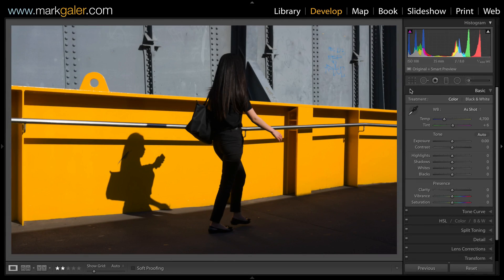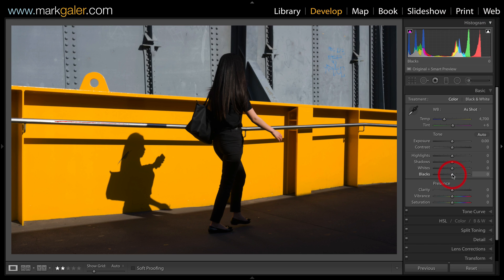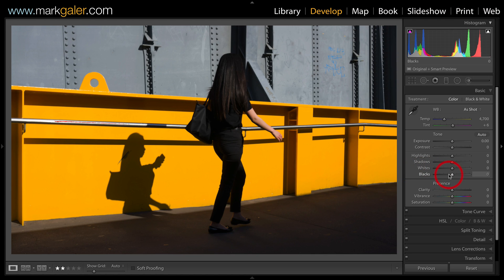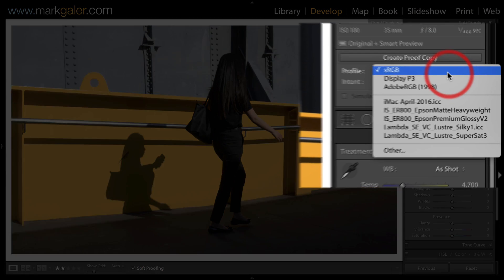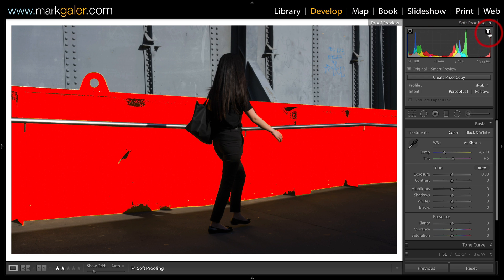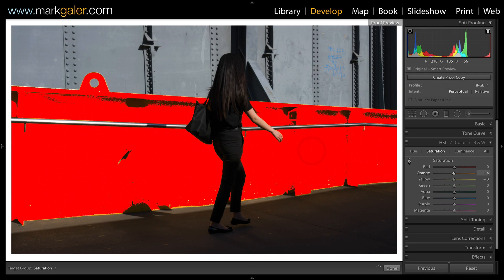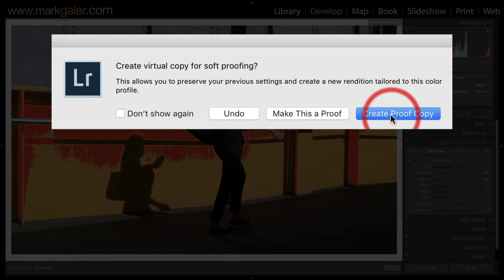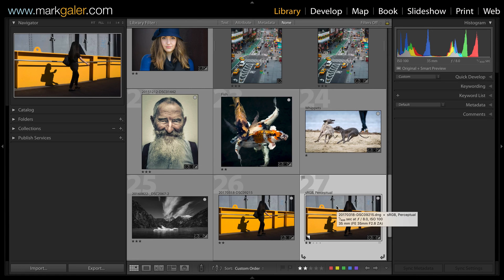Lightroom Classic - Soft Proofing in the Develop Module: One-Minute Movie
Soft proofing is the name given to the workflow used to assess if the color gamut of the photo (or range of colors - including the richly saturated colors) can be displayed accurately on the screen or be printed on the paper and ink selected for output. When colors are out-of-gamut there is the strong risk that we will not see texture and detail in those areas. With this knowledge we can make choices about how to mange those colors or whether we need to make alternative choices about printing workflows - namely the printer, paper and ink we are choosing for output.

This series of tutorial movies has been created to help educate photographers how to organise (Catalog), select and process (Develop) their photographic images when using Adobe Lightroom Classic Photo Editing software (post-processing).

Mark Galer is the author of 30 Photographic Books for the International Publisher Focal Press